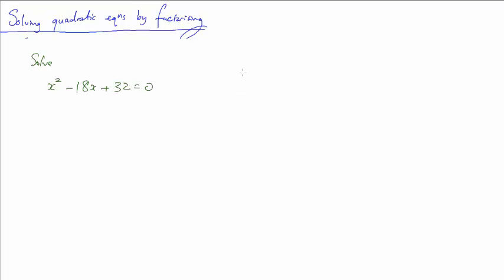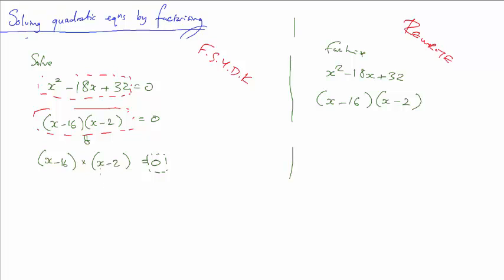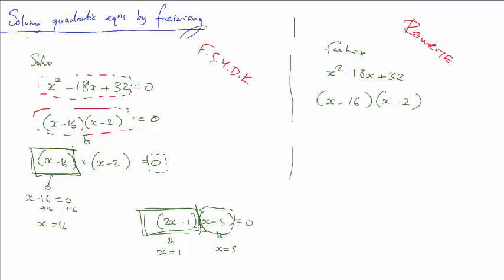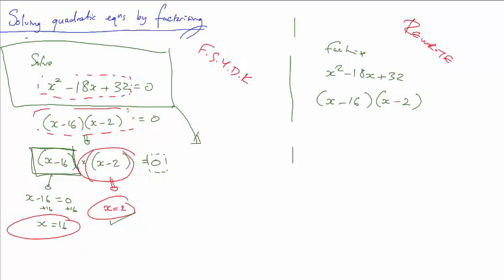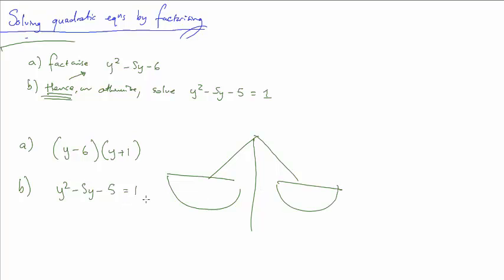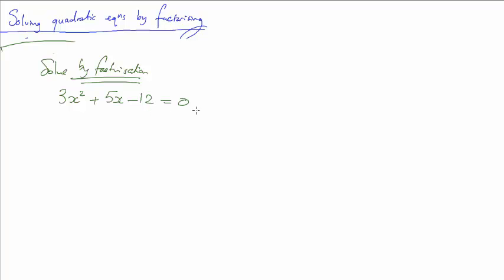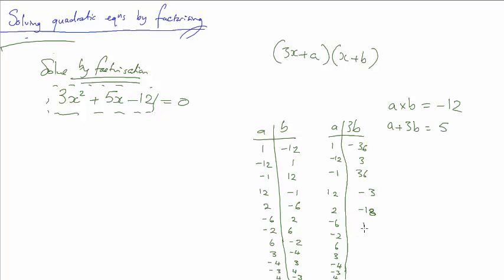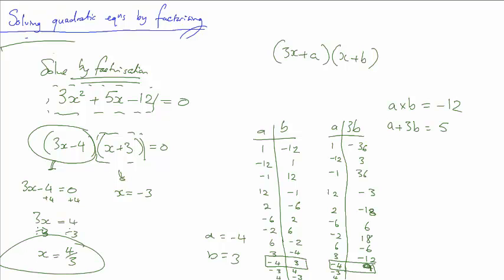Solving equations by factorisation